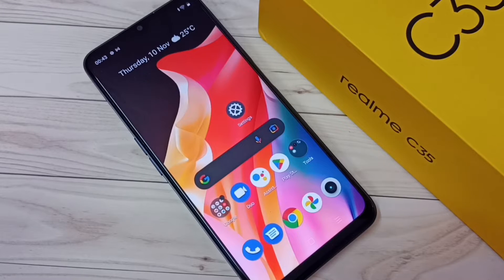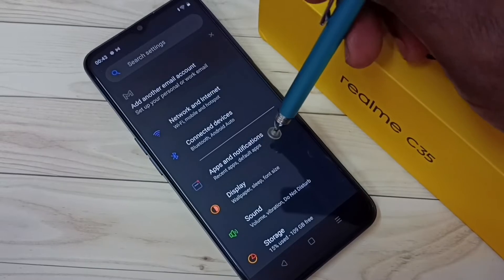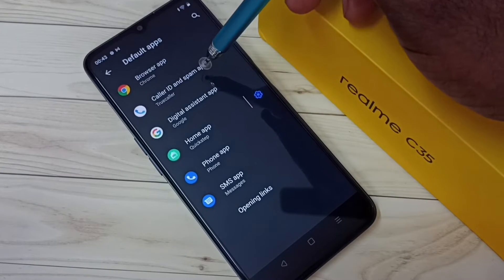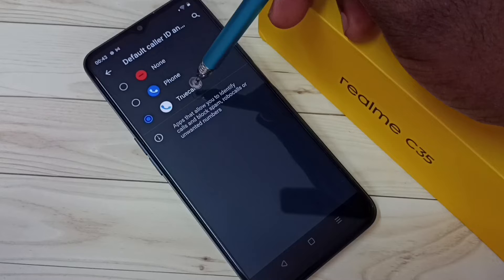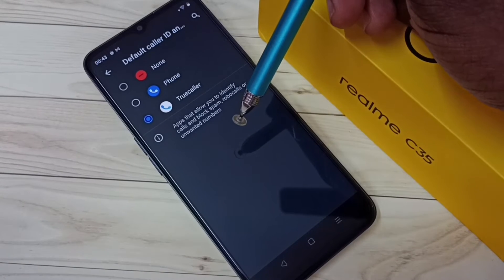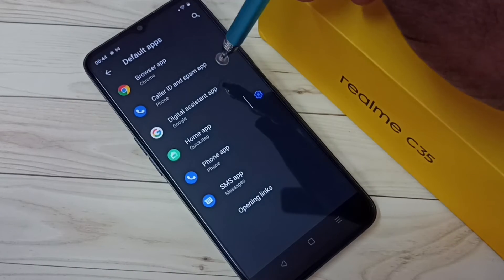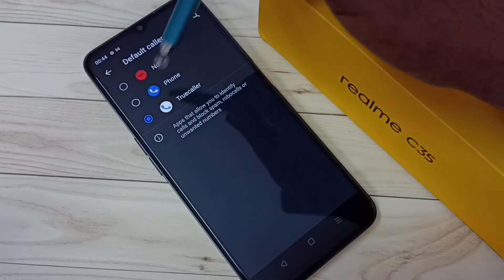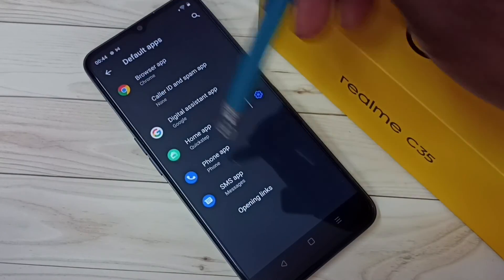Realme C35 : How to Change Default Caller ID and Spam App